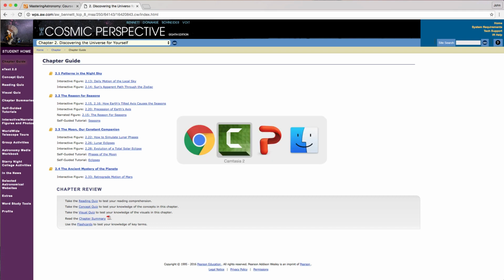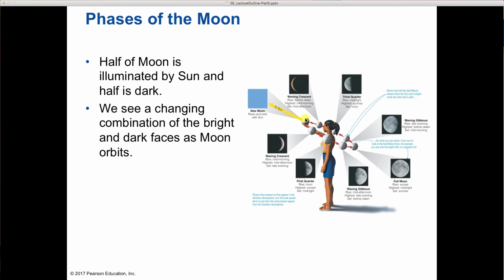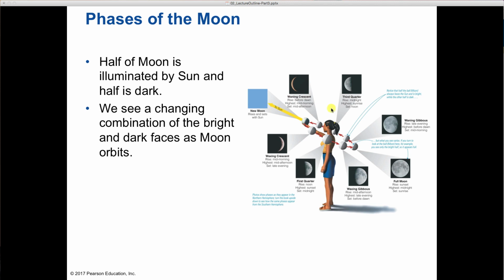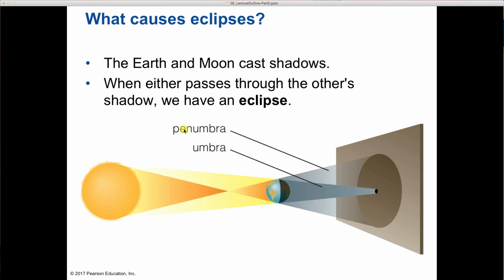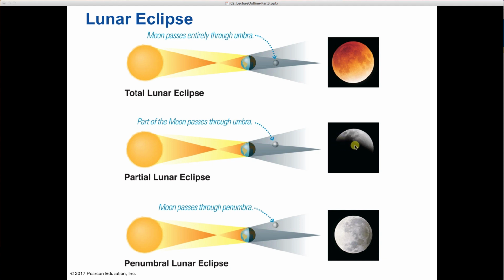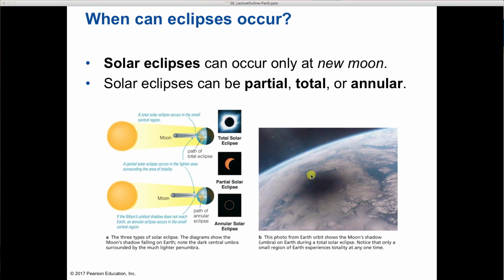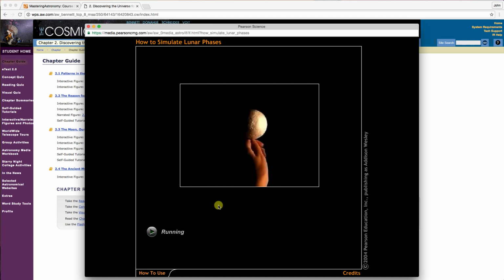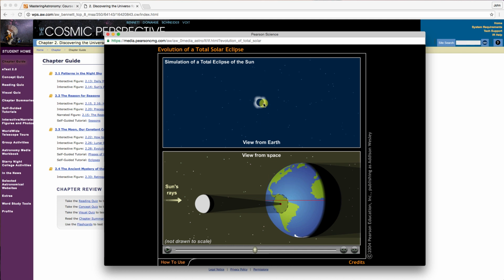Phy115 Chapter2 Part3